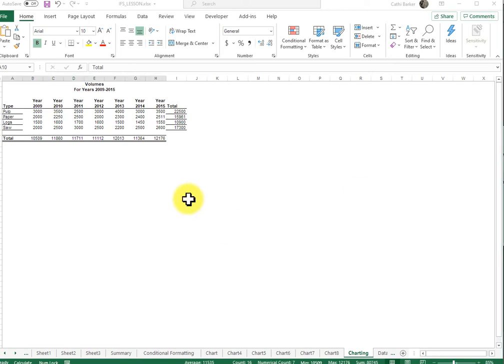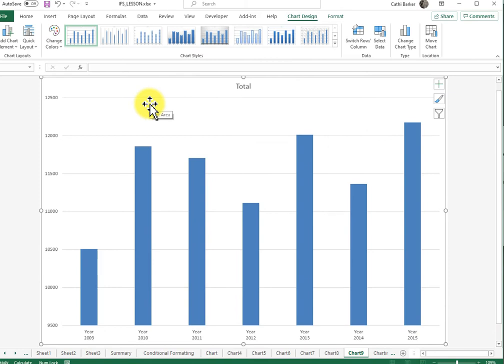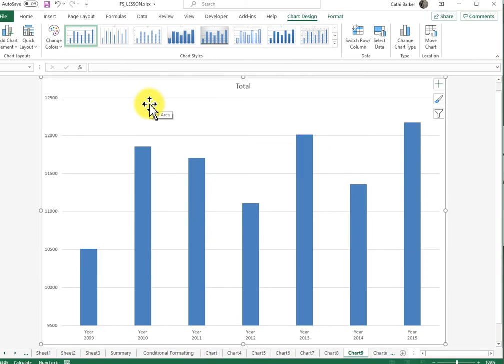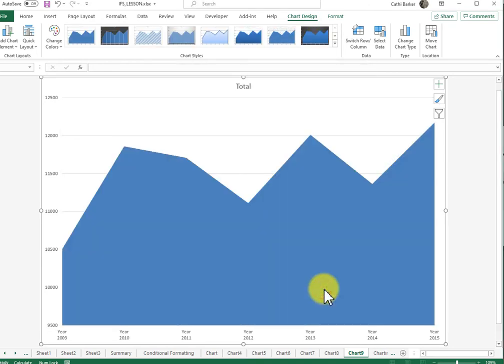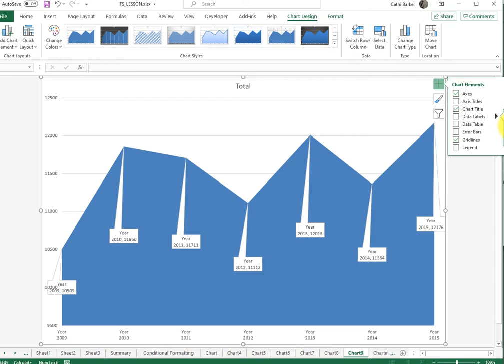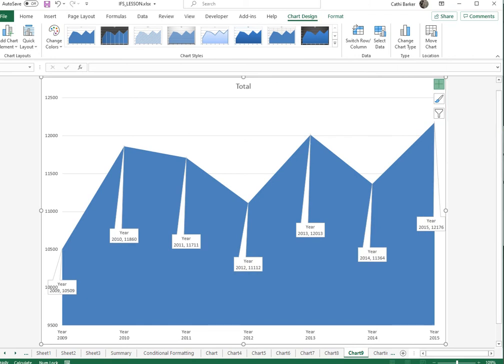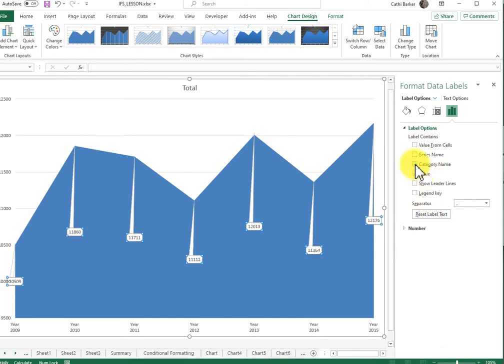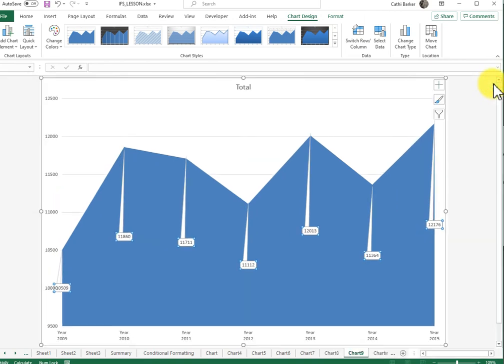Microsoft Excel - Level 2 - Demonstrate Chart Exercise 6